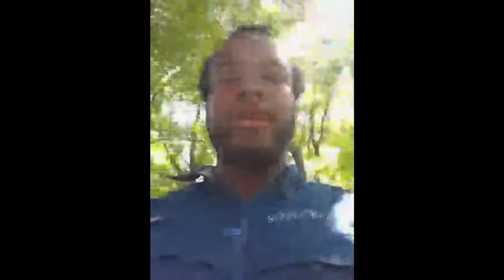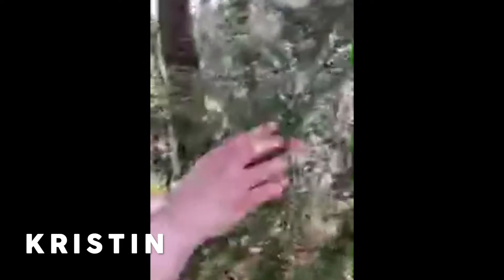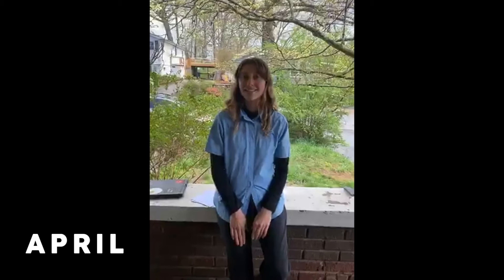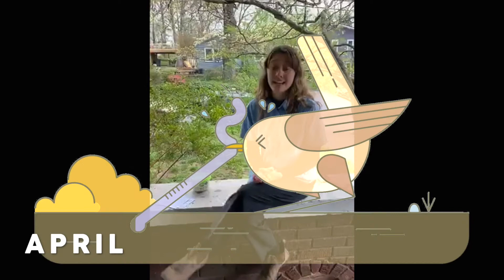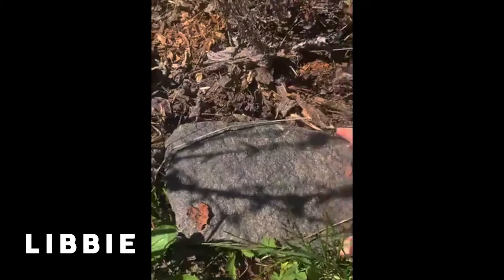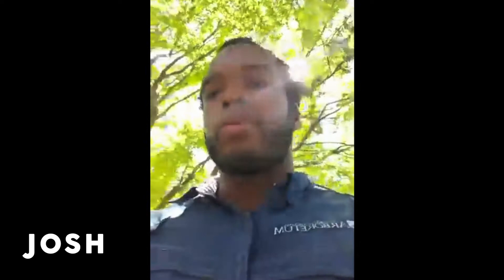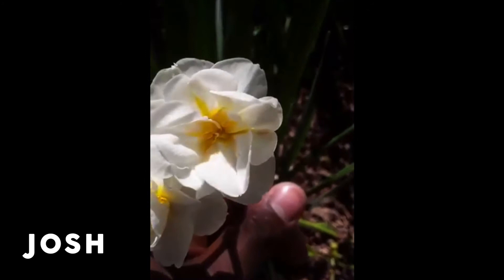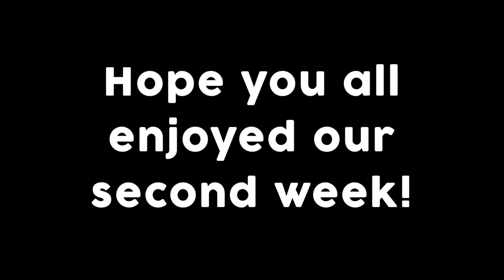Facebook Live Week Two: Invertebrate Investigations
In the second week of our BioBlitz challenge, we zoom into detail on a handful of different invertebrates in our backyards! Every day during the week, we go live on Facebook at 2 PM to deliver kid-friendly nature programs to the public, but if you miss any - this is the video for you!

Be sure to "like" ecoEXPLORE on Facebook and tune in every day at 2PM EST (excluding Saturday & Sunday)!

Thumbnail Picture thanks to user: gracie8122006